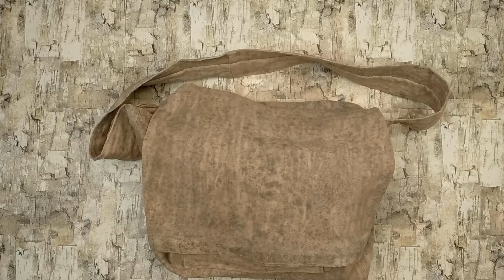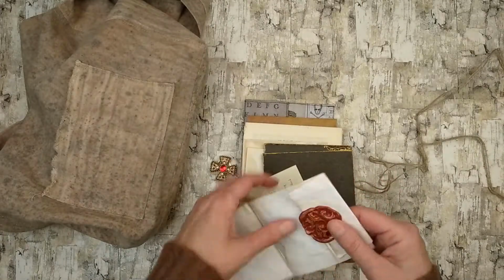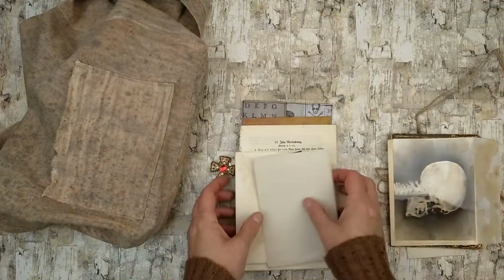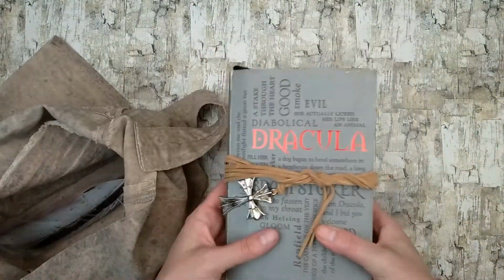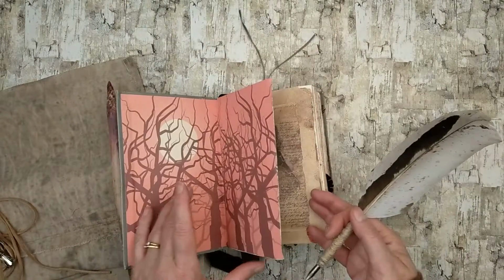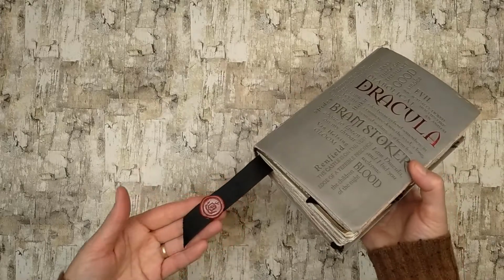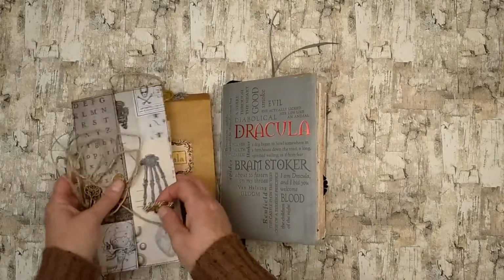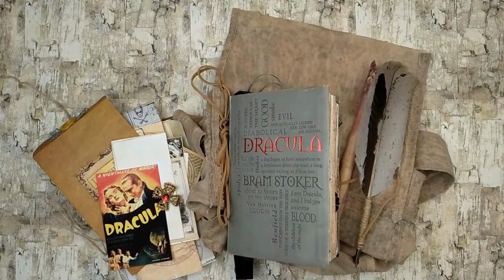Dracula Vampire Hunter Journal - Sold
My latest Journal, a Dracula Vampire Hunter Journal. I had so much fun creating this journal. It is made from an upcycled book I found. I spend hours staining fabric to make the satchel to hold the journal and all the extra goodies that come with this Vampire Hunters collection. Happy Hunting !!

My Etsy Shop

Digitals I used to create this journal are
SundayFable - Antique Bat Ledgers- //

JunkJournalClub - Vampire Kit